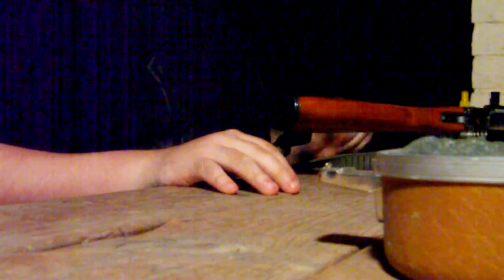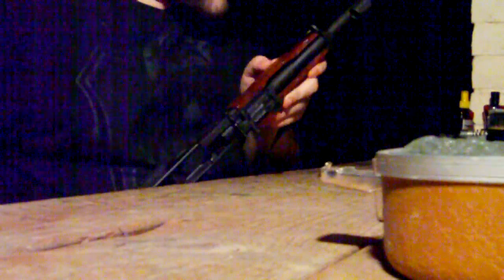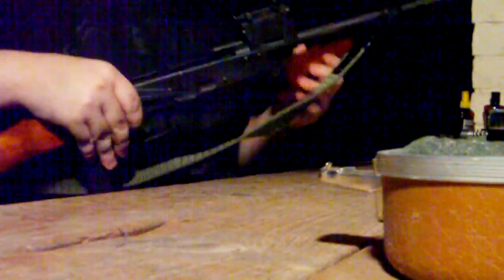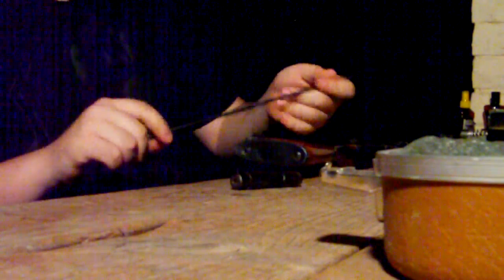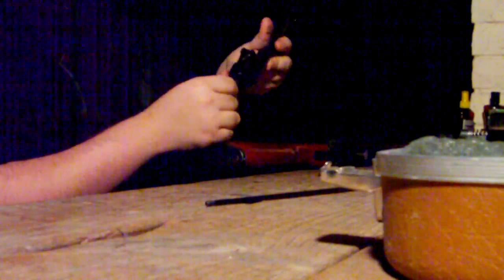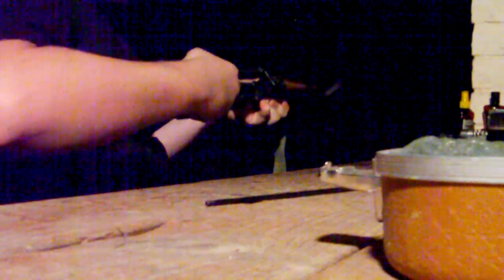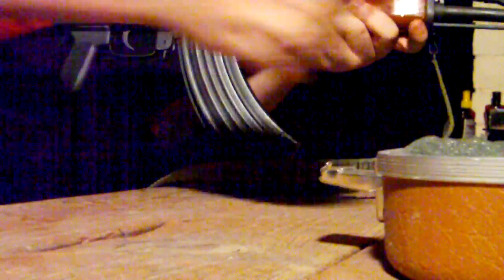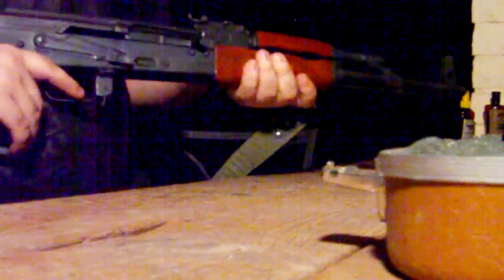messin with AK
Just bsing with my ak while recording.